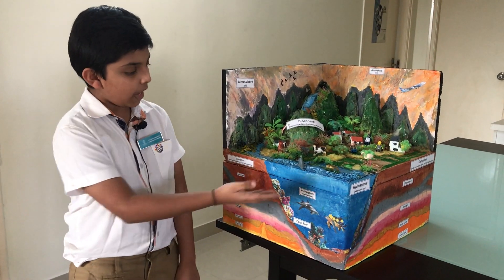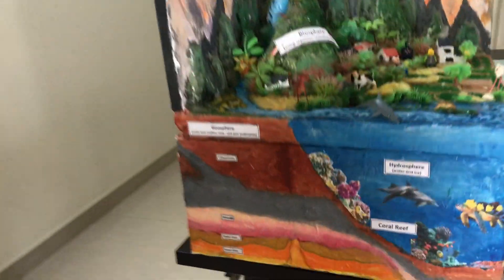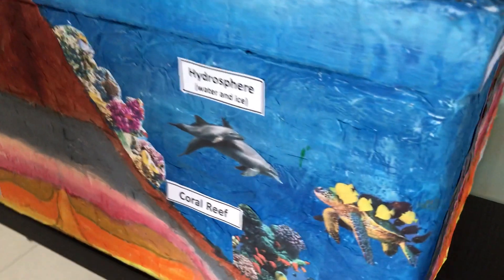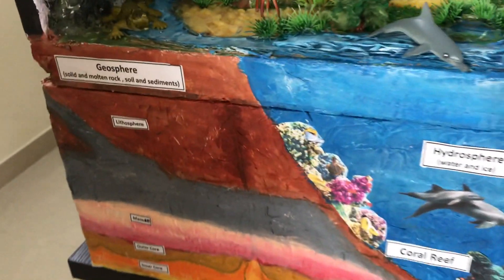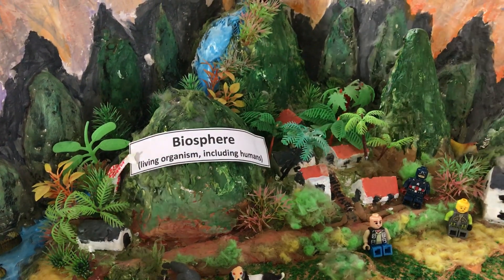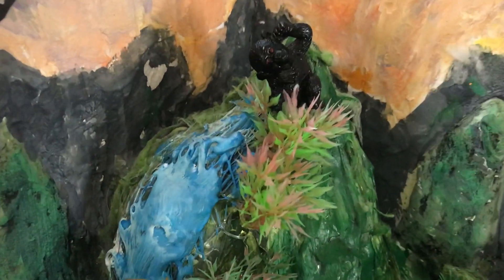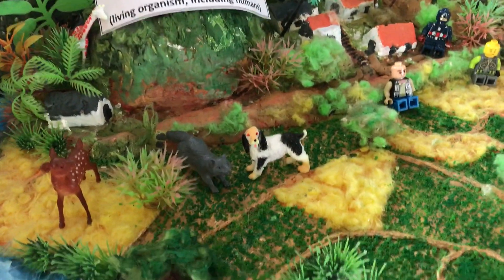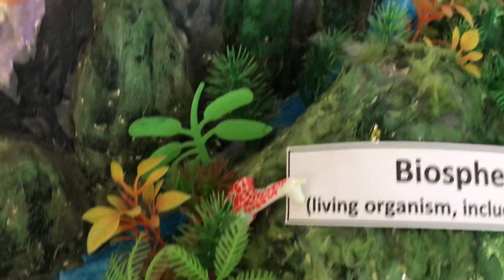The Four Spheres of Earth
This is a model on the 4 spheres by Amogh Holla